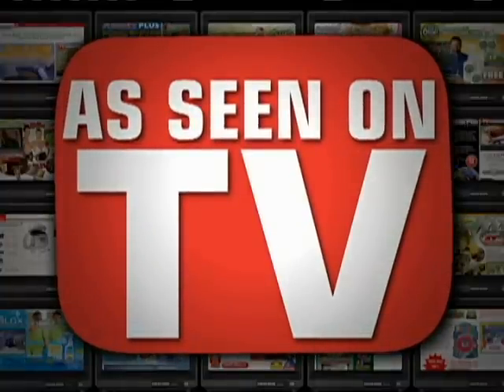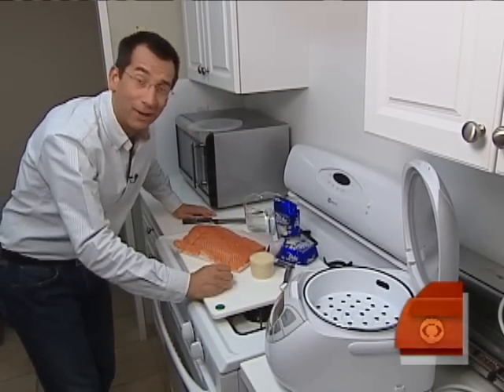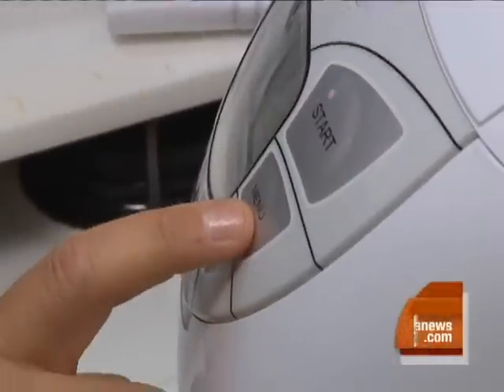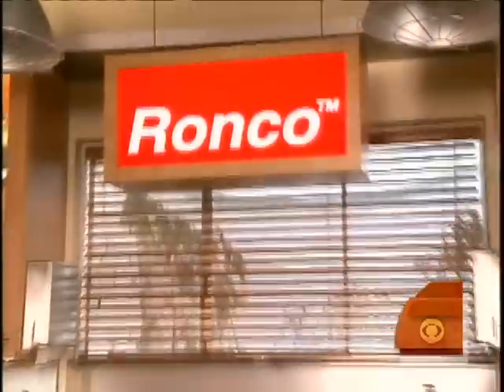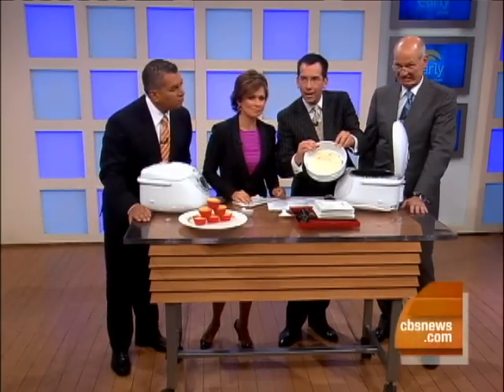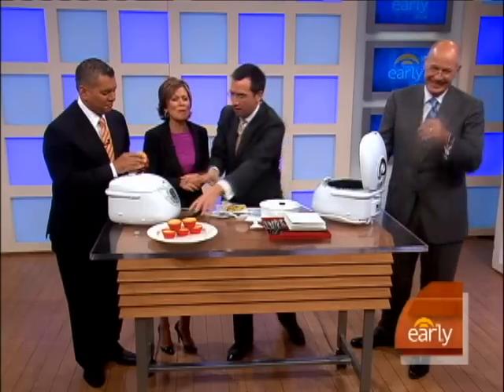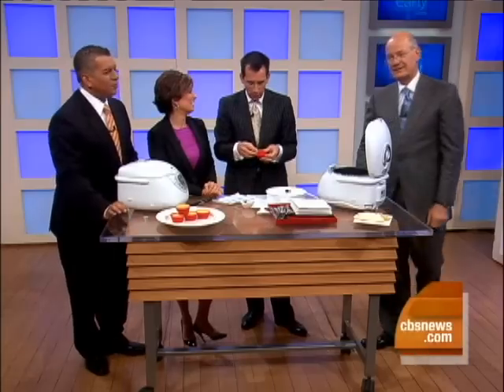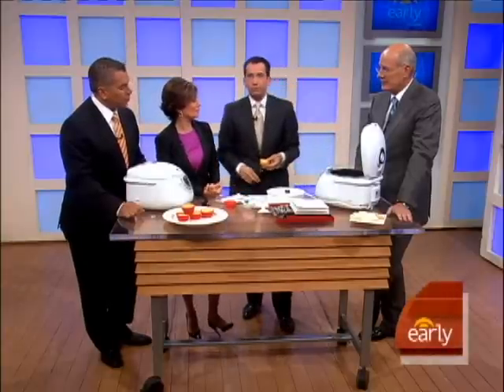Infomercial Cooker Tested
Dave Price planned a dinner party and put the infomercial-promoted Ronco Chef & Go cooker to the test.